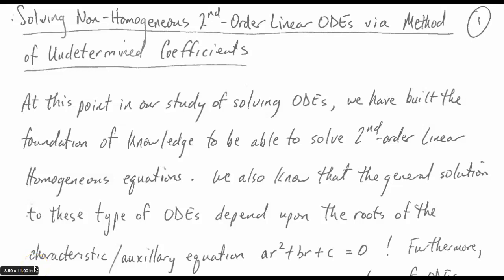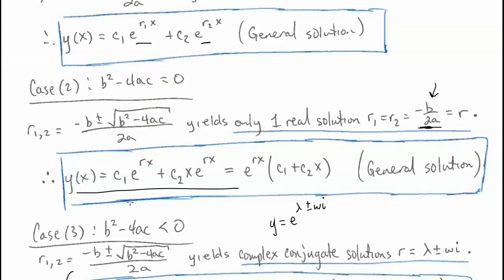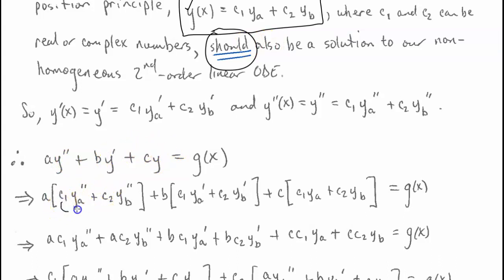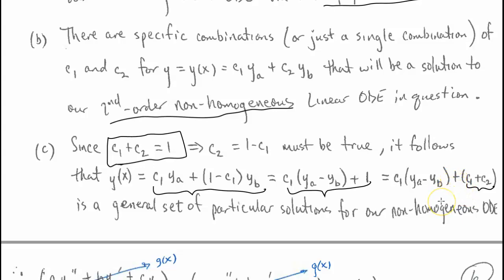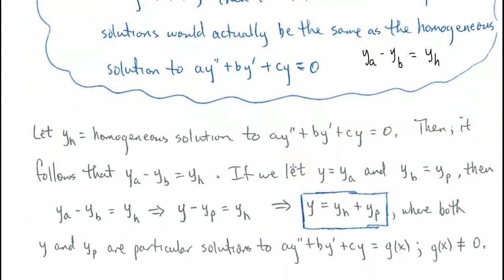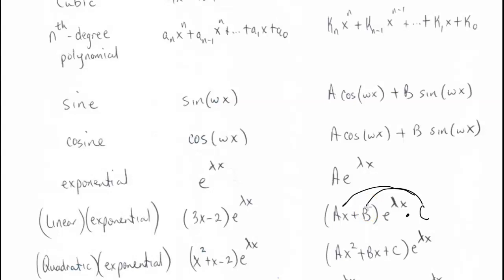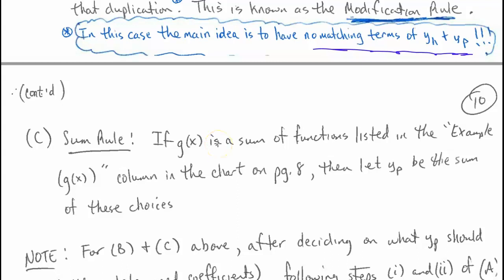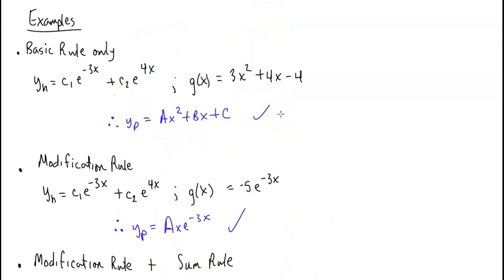Method of Undetermined Coefficients - Part 1 (Basic Theory a